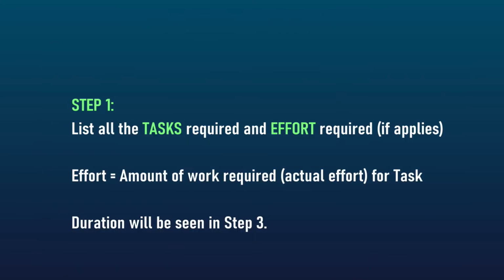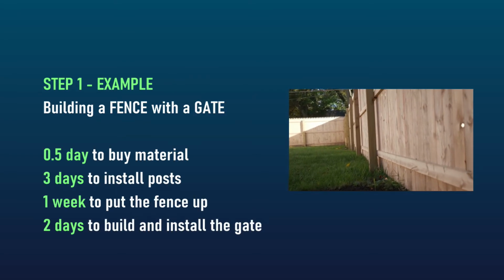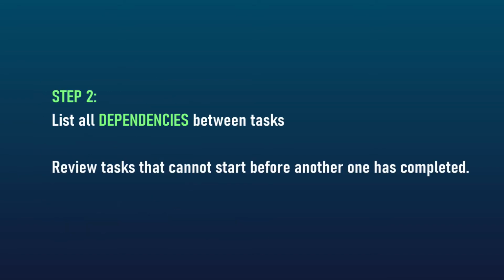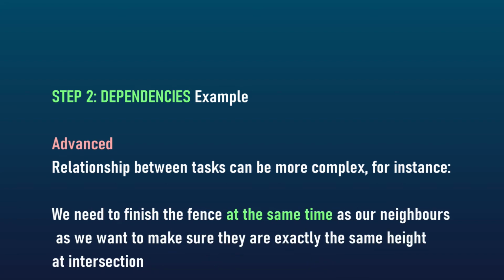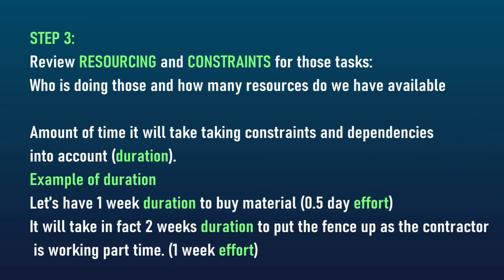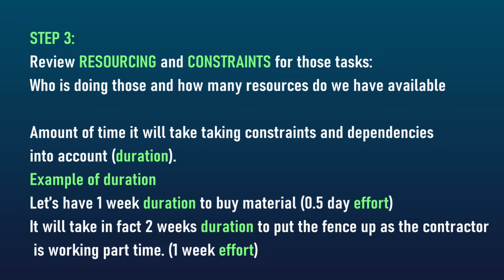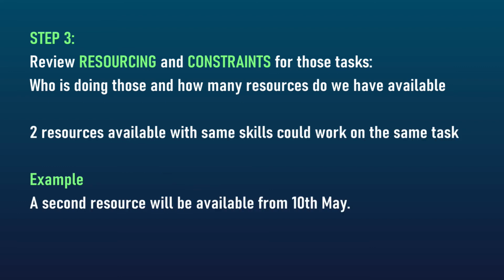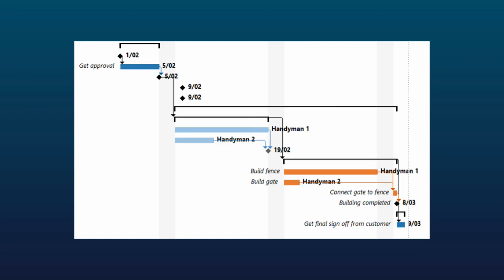Simple Schedule using 3 steps | Project Management tutorial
Showing you a 3 Step process to build a schedule for your project.

Courses/Channel topics;
Project Management
Management
MS Project
Time Management
Scheduling
Budget
Issue Management
Issue Log

Other topics with free tutorials:
Agile
Waterfall
course
project manager
project coordinator
project
course
tutorial
learning
PMI
PM
PMBOK
Prince2
PMP
Training
Project Management
free training
Steering
Steering committee
Management training
Risk Management
Risk Register
Stress Management
Stakeholder Matrix
Stakeholder Management